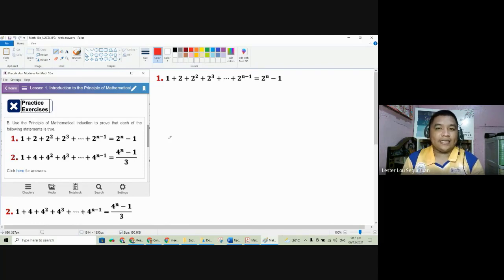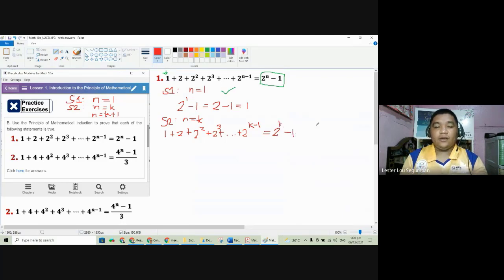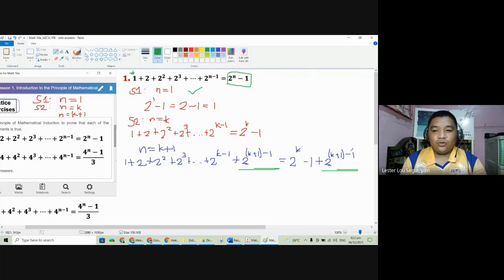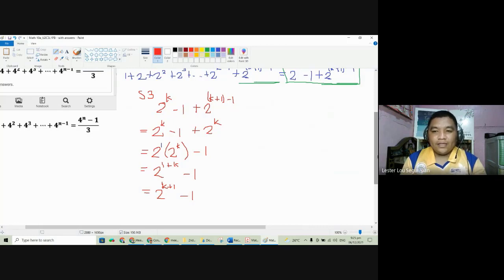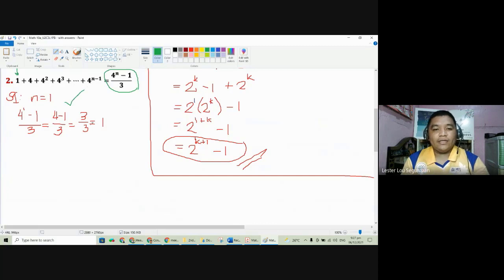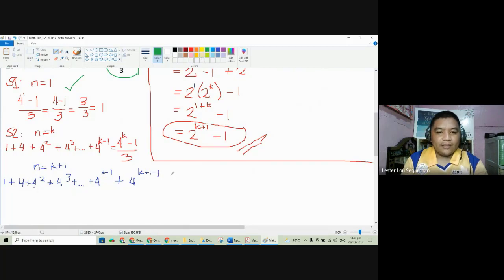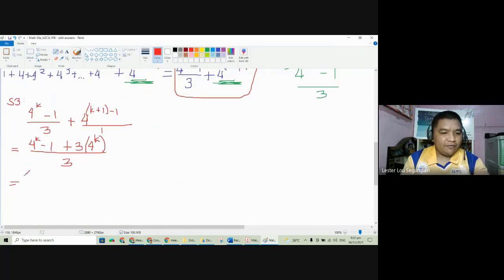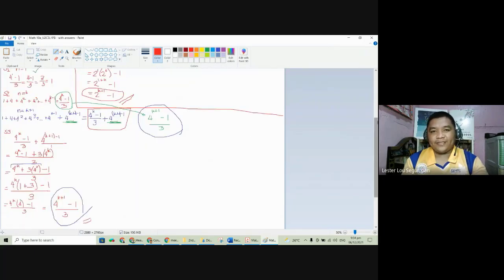Proving Identities using the Principle of Mathematical Induction - Math 10a_U2C3L2PracticeExercisesB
Proving Identities using the Principle of Mathematical Induction. This video contains discussions and demonstrations on Practice Exercises B found in Chapter 3 The Principle of Mathematical Induction Lesson 2. Mathematical Induction of the Precalculus: Math 10a modules. This video and the modules are owned by the author and the CMULHS Mathematics Division. Here are the following credits. 1. Video is made using a recorded session of the Google Meet. 2. Video editing is done using the Camtasia 2019 application software. 3. Modules are made using the Kotobee Author application software. 4. Discussions are done using the Paint application software. 5. Icons in the modules and the short channel video are made using the MS Powerpoint application software. 6. Avatars found in the modules are made using the bitmoji application software.